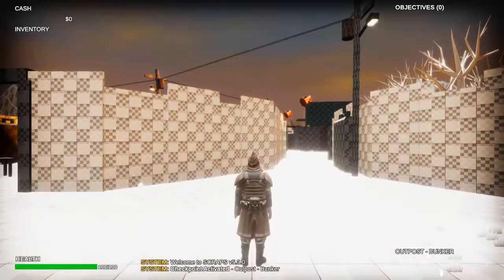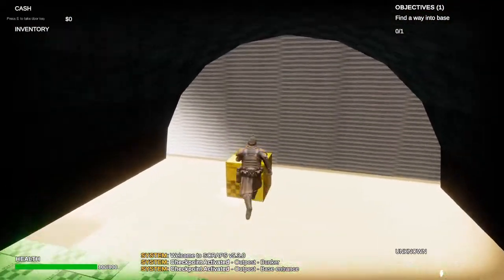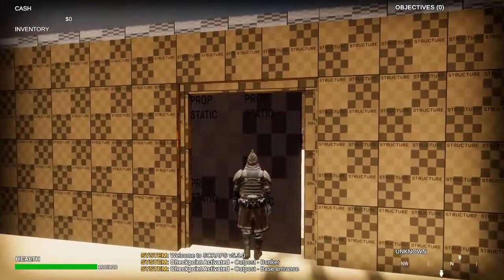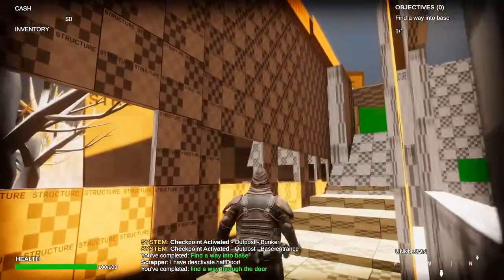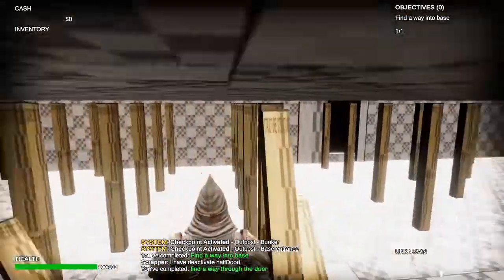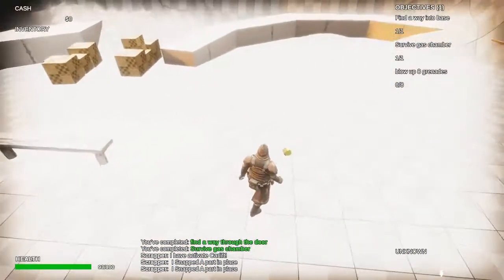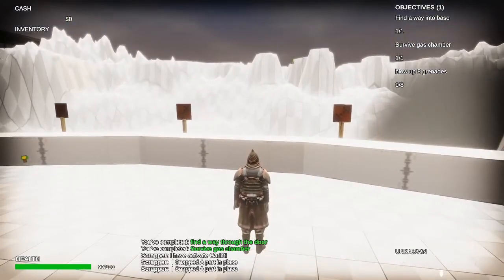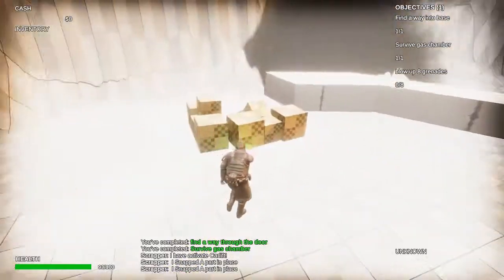Play through of D'Angelo Acosta's first playable.